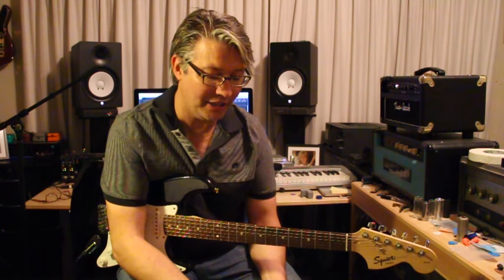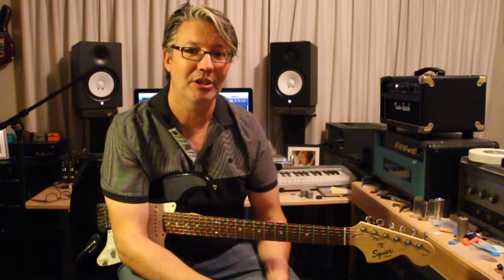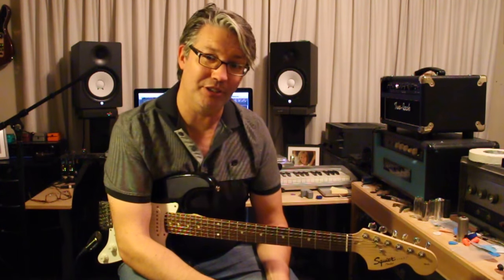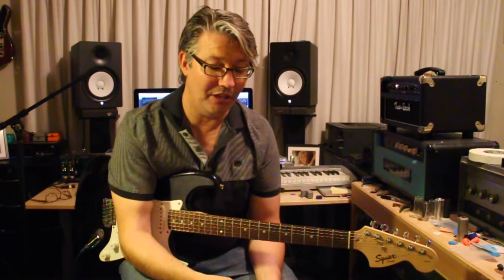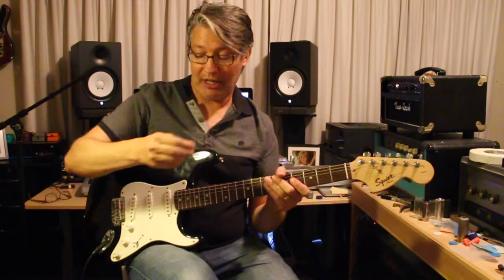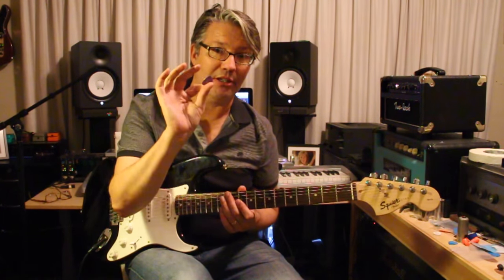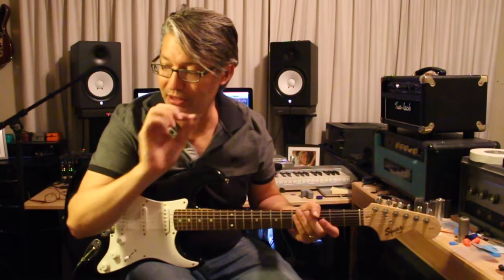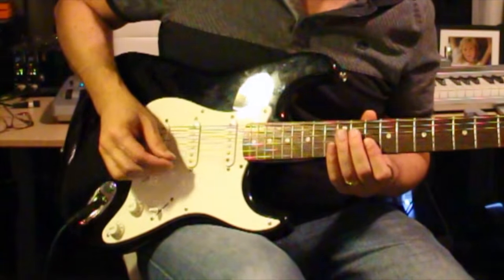Cool Tool - The "U2 Pick" | Tom Strahle | Pro Guitar Secrets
Here's a link for the Herdim picks...

MY GEAR -

Production Tools -